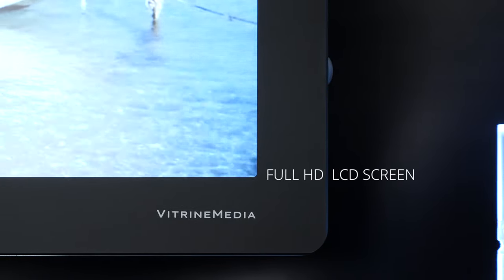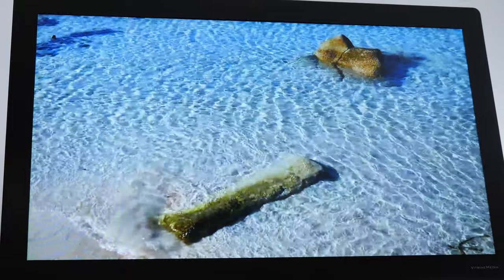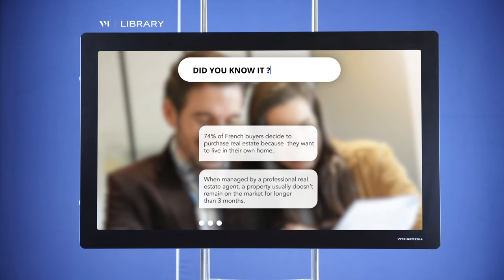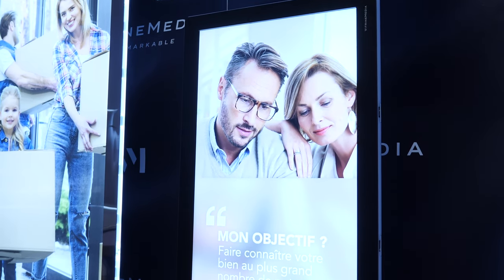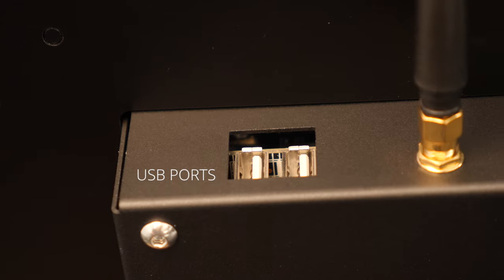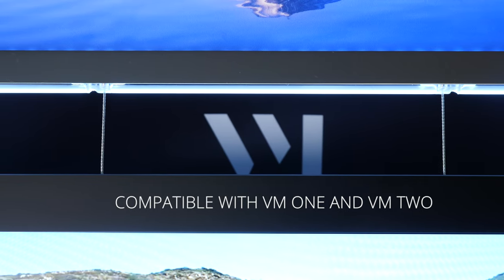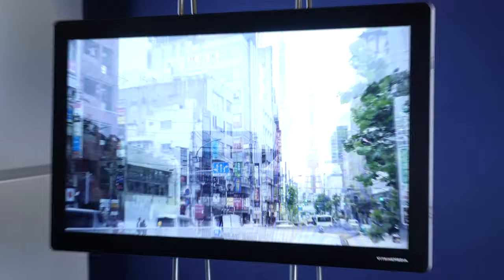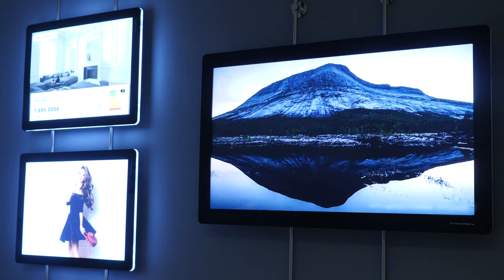VM Light&Play 1000 Nits (EN)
Discover the VM Light and Play 1000 Nits, the new innovative screen developed by VITRINEMEDIA to boost your content and make your showcase even more remarkable.